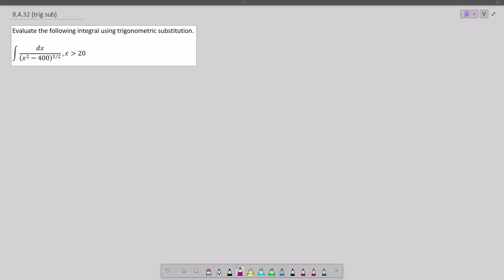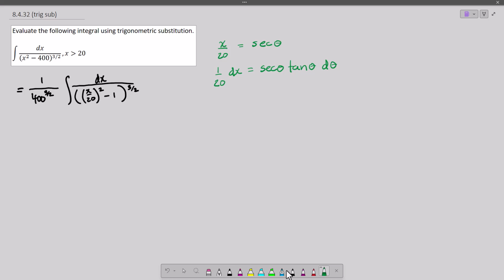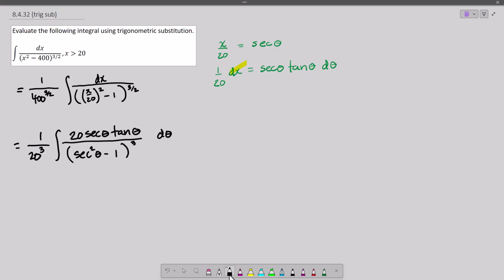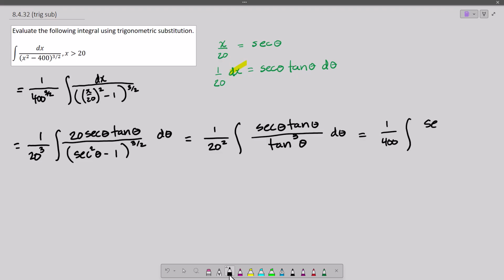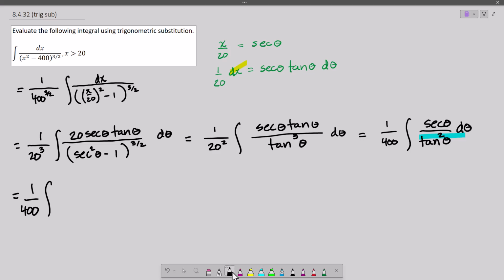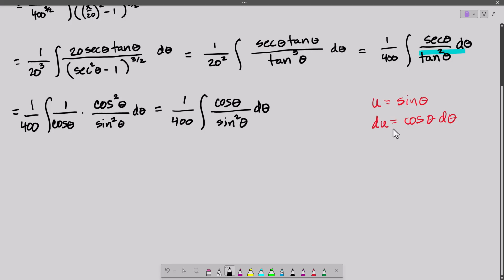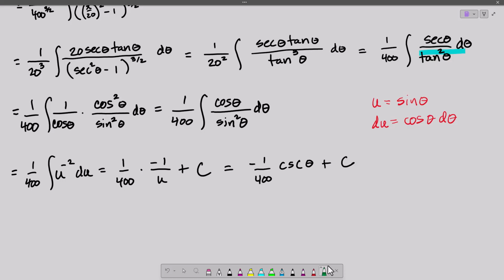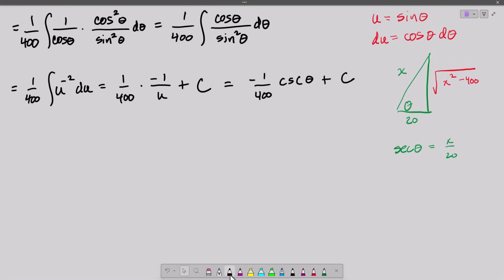EII 8.4.32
Integral with Trig Sub (Secant)